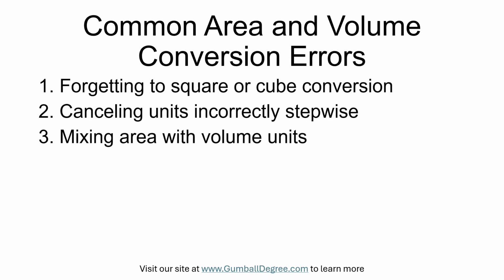Can dimensional analysis convert area and volume units?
Area and Volume Unit Conversion Tips

1. Use conversion factors squared for area
2. Use conversion factors cubed for volume
3. Multiply whole factor, not just number
4. Write units as squared or cubed
5. Cancel unwanted units step by step

Common Area and Volume Conversion Errors

1. Forgetting to square or cube conversion
2. Canceling units incorrectly stepwise
3. Mixing area with volume units